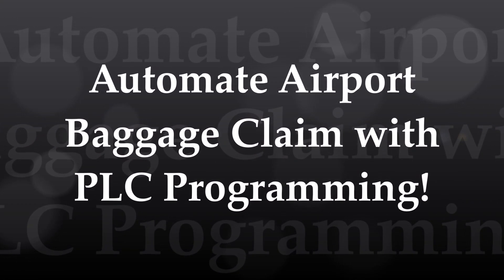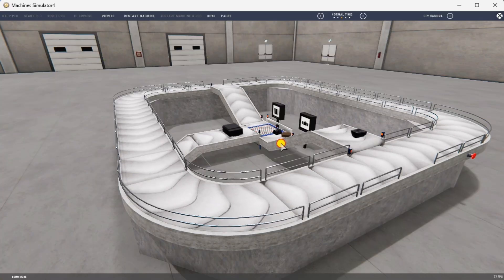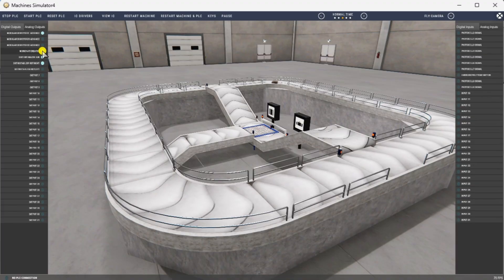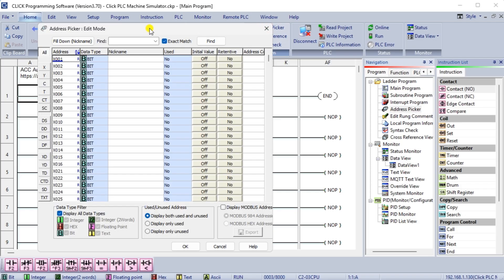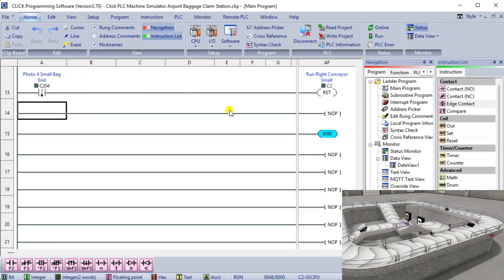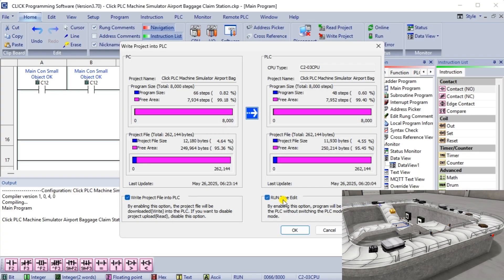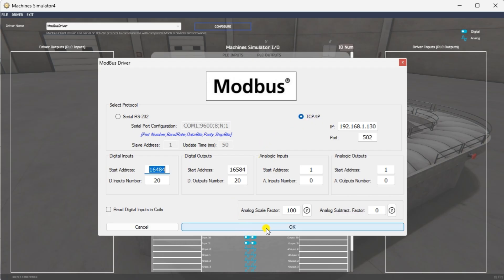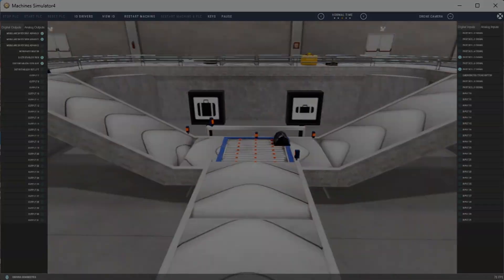Automate Airport Baggage Claim with PLC Programming!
Globally, airlines handle over 4 billion bags annually, with 99.6% arriving on time. Learn how to automate airport baggage claim systems using PLC programming! This post will explore using programmable logic controllers to streamline the baggage handling process, increasing efficiency and reducing delays. We'll take you through the step-by-step process of designing and programming a Click PLC airport baggage claim machine. This will cover everything from setting up the PLC to writing the code. Whether you're a beginner or an experienced programmer, this method is ideal for anyone seeking to enhance their PLC programming skills.
The Airport Baggage Belt is just one of many machines in the Machine Simulator (MS), also known as EasyPLC. This baggage belt claim features sensors to determine the size of the bag and directs it down one of two different ramps. The Click programming software will be used to program this Click PLUS PLC.
Modbus TCP (Ethernet) will connect the Click to the Machine Simulator (EasyPLC). Discrete inputs and outputs will be controlled from the Machine Simulator (Client) to the Click PLC (Server). We will demonstrate how this airport baggage belt is programmed using the five-step program development process. Let's get started.

Our website post provides effortless access to all the relevant links discussed in the video. We have gathered all the necessary information for your convenience, to all the resources mentioned.

00:00 Automate Airport Baggage Claim -PLC Programming!
01:25 Define the task: (Step 1 – Click PLC Airport Baggage Claim)
03:46 Define the Inputs and Outputs: (Step 2 – Click PLC Airport Baggage Claim)
05:20 Develop a logical sequence of operation: (Step 3 – Click PLC Airport Baggage Claim)
07:36 Develop the Click PLC program: (Step 4 – Click PLC Airport Baggage Claim)
14:56 Test the program: (Step 5 – Click PLC Airport Baggage Claim)

Some previous posts include the following:
PLC Programming: Traditional vs AI - Which Wins?
Master the Pneumatic Pusher Simulator Now!
Easy Steps to Program a Click PLC Sorting System

Machine Simulator Suite (EasyPLC Software Suite) is a complete PLC, HMI, and Machine Simulator Software package.

Here is a list of YouTube Shorts about the Machine Simulator Software Suite (EasyPLC Software Suite).

Regards,
Garry
ACC Automation